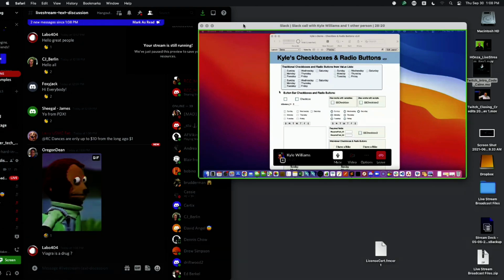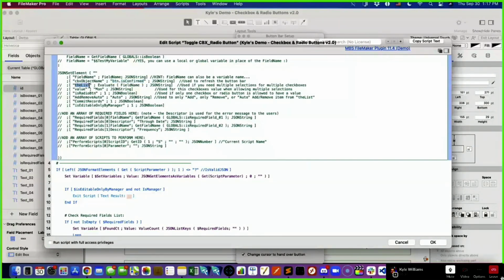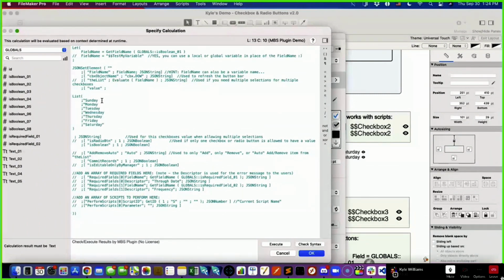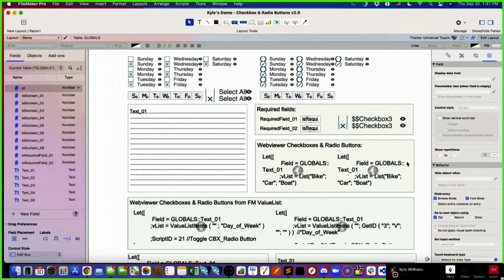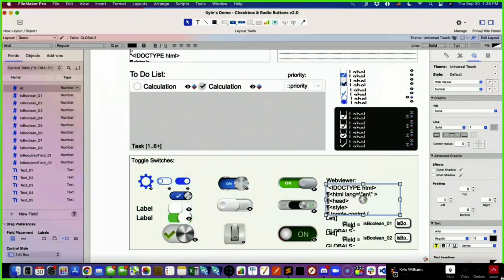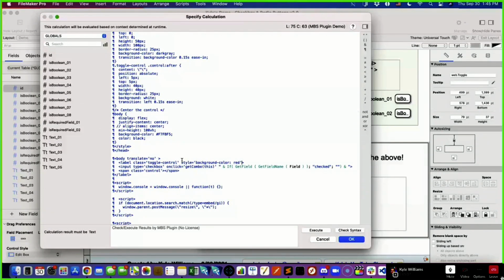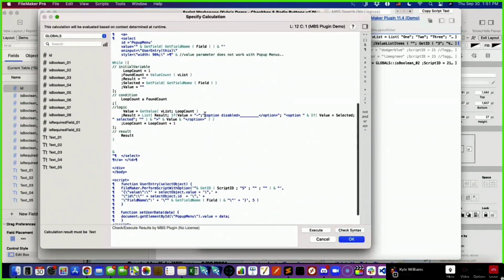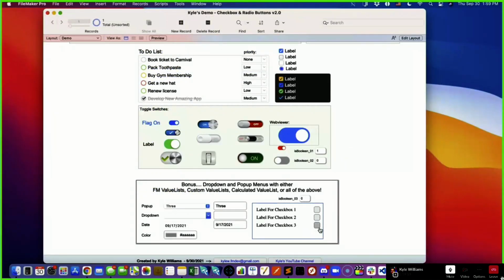Deep Dive into Advanced Checkboxes & Radio Buttons in FileMaker with Kyle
Kyle returns, this time with an improved demo file to discuss some of the more intricate ins and outs of checkboxes and radio buttons in FileMaker.

FMTraining.TV
2122 9th St., Suite 102